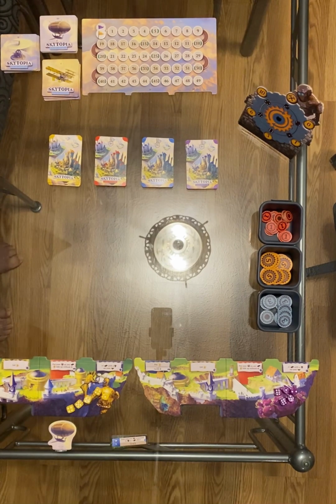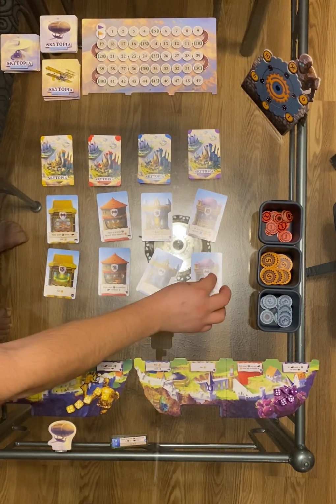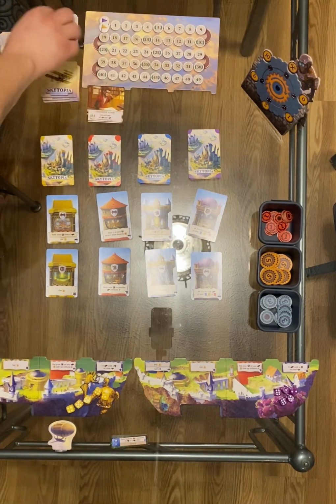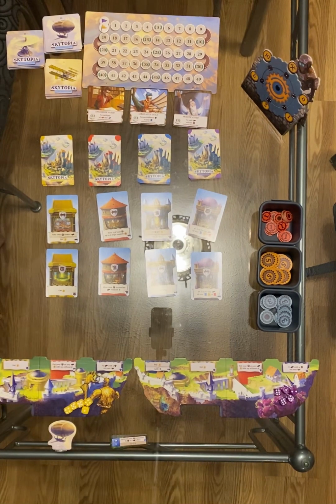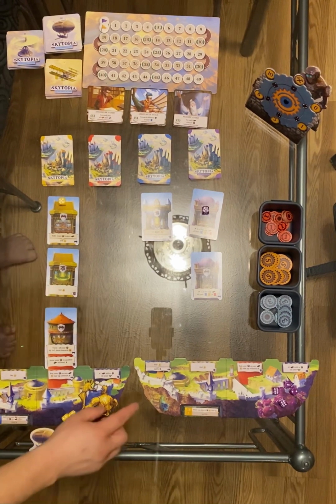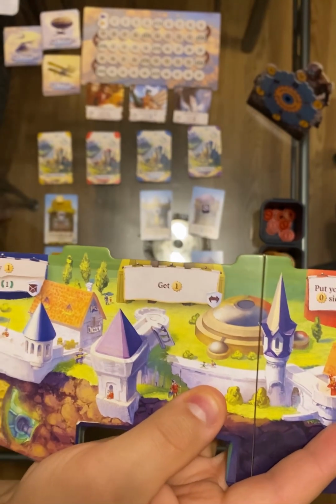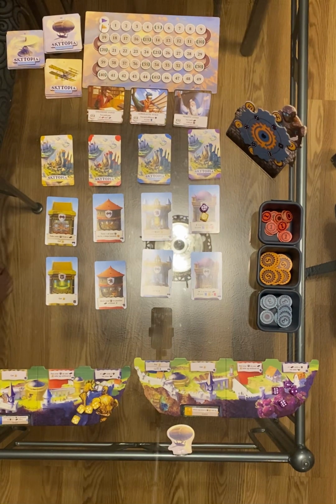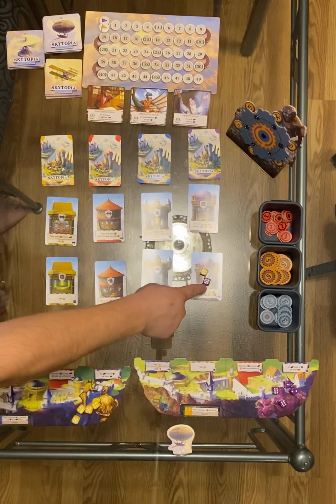Skytopia: Detailed Rules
I create detailed rules video for people who want to follow along with their directions manual or for someone who needs better explanations of rules.